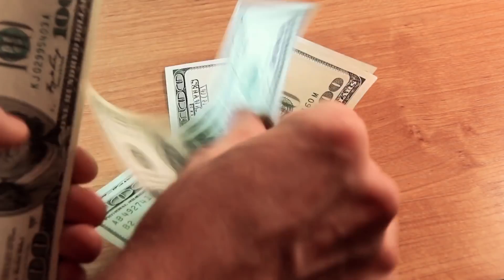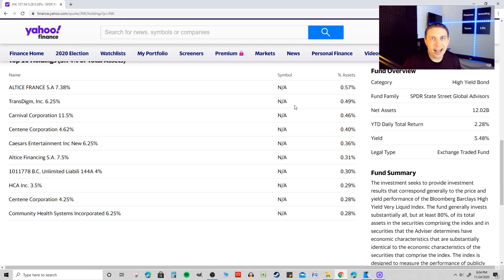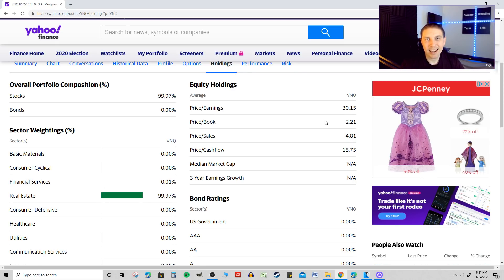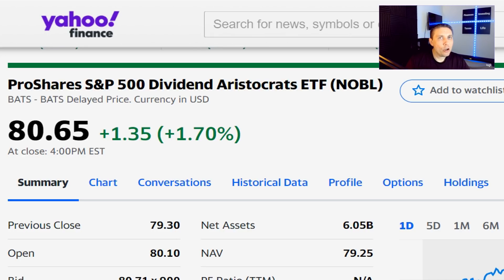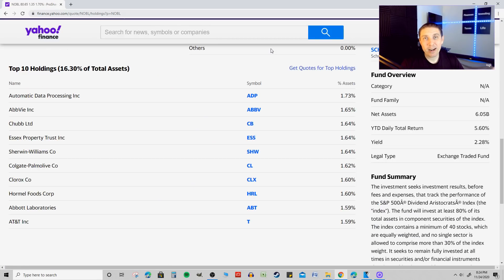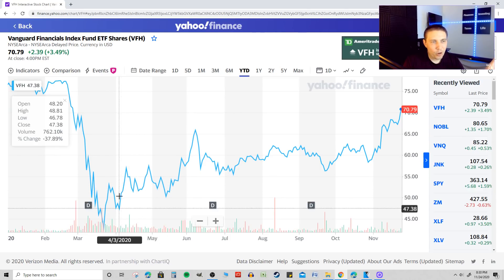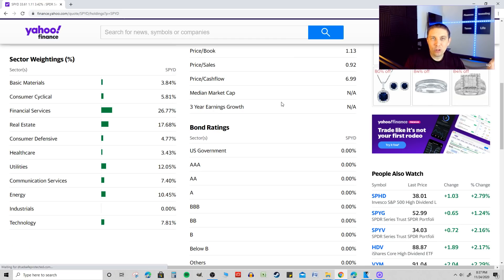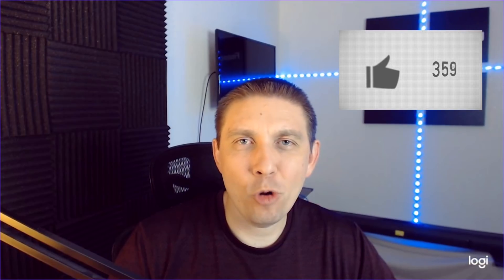5 ETFs To Slowly Replace Your Income (ETFs for Passive Income) 💰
ETFs for Cashflow that can help you slowly replace your income! (ETFs That Pay Dividends)

ETFs and index funds are not exactly the same thing, but they are extremely similar in nature. Always do your own research before investing or consult with a financial advisor**

⌚ Time Stamps so you can jump to any point in the video
►0:00 Intro
►1:16  #1 JNK - SPDR Bloomberg Barclays High Yield Bond ETF
►2:56  #2 VNQ - Vanguard Real Estate Index Fund
►6:19  #3 NOBL - Dividend Aristocrat ETF
►8:52  #4 VFH - Vanguard Financials Index Fund ETF
►11:20  #5 SPYD - SPDR Portfolio S&P 500 High Dividend ETF

🎥 My Complete Investing Playlists can be found here:
► Dividend Investing: shorturl.at/gxBFY
► 401(K) Investing: shorturl.at/fwAW8
► Investing in the stock market: shorturl.at/iuyEQ
Your engagement and support means the world to me. In fact, it is the only way this channel grows.